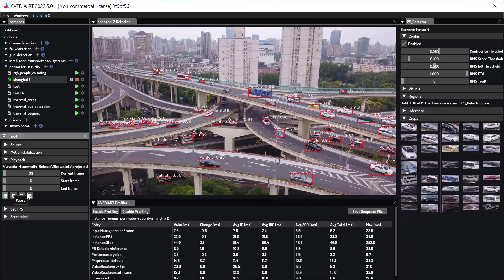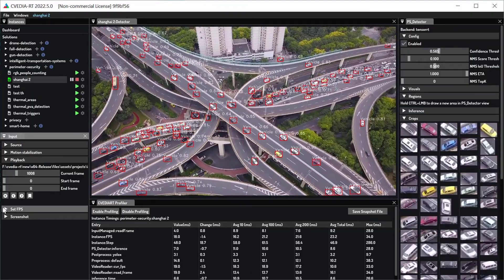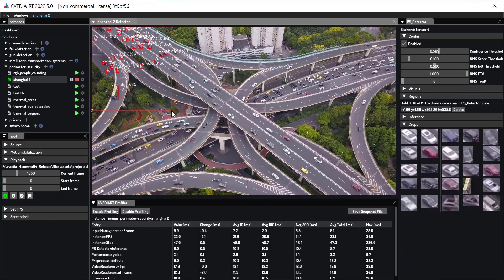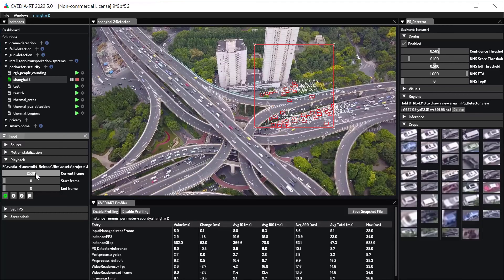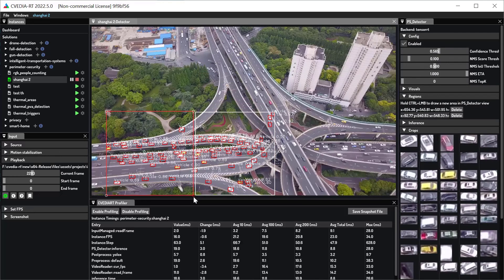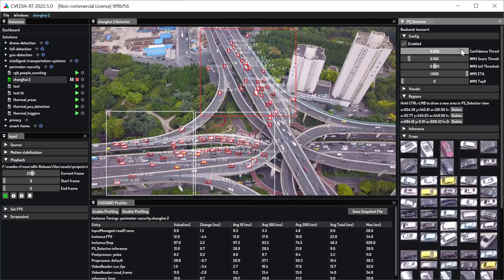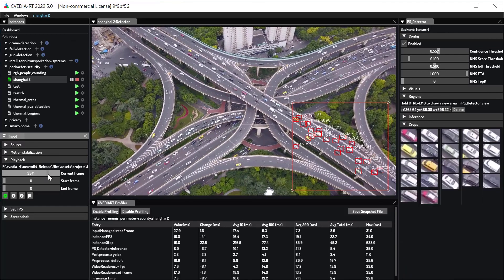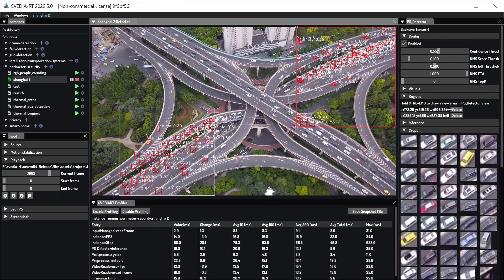How to debug your deep learning models in CVEDIA-RT 2022.5.0 using custom detector regions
Interactive debugging of your computer vision models in CVEDIA-RT helps you identify and solve performance and accuracy issues.